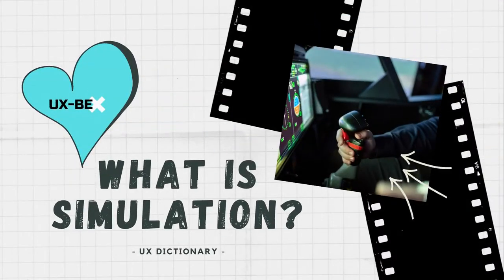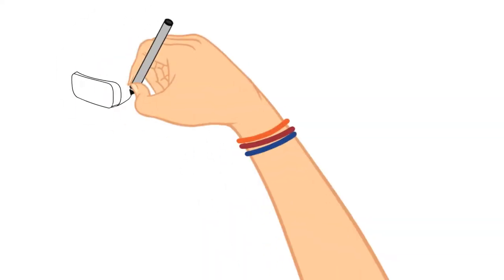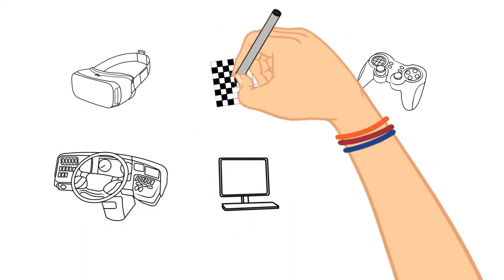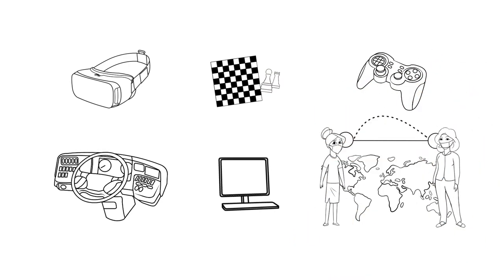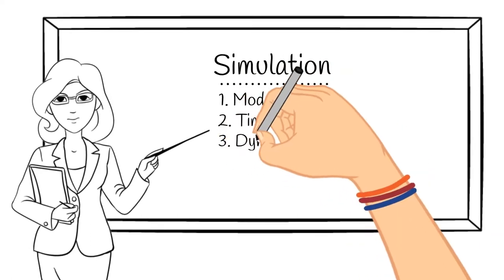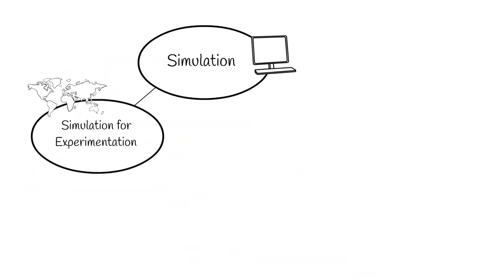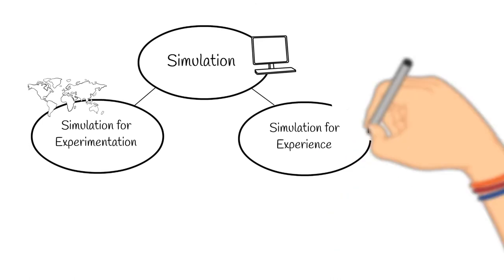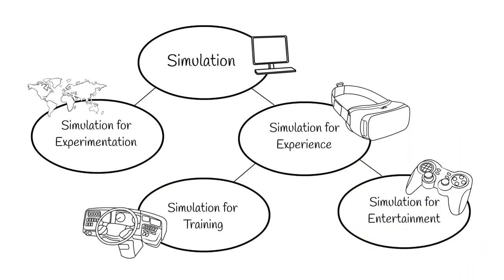What is Simulation?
Hi friends happy Wednesday!

I wanted to go over some definitions you may run into if you become a user experience designer or human-computer interaction professional.

★ References & Resources ★

LITERATURE
Bair, L., & Jackson, J. J. (2013). M&S Professionals Domains, Skills, Knowledge, and Applications. Interservice/Industry Training, Simulation, and Education Conference (I/ITSEC), Orlando, FL.

Birta, L. G. (2003, February 19). The Quest for the Modelling and Simulation Body of Knowledge. The Sixth Conference on Computer Simulation and Industry Application, Instituto Technologico de Tijuana, Mexico.

Bungartz, H.-J., Zimmer, S., Buchholz, M., & Pflüger, D. (2014). Modeling and Simulation. Springer Berlin Heidelberg.

Ören, T. (2011). A Critical Review of Definitions and About 400 Types of Modeling and Simulation. SCS M&S Magazine, July, 142–151.

Ören, T. (2014). The Richness of Modeling and Simulation and an Index of Its Body of Knowledge. In M. S. Obaidat, J. Filipe, J. Kacprzyk, & N. Pina (Eds.), Simulation and Modeling Methodologies, Technologies and Applications (Vol. 256, pp. 3–24). Springer International Publishing.

Ören, T. (2005). Toward the body of knowledge of modeling and simulation. Interservice/Industry Training, Simulation, and Education Conference (I/ITSEC), 1–19.

Ören, T., & Waite, B. (2010). Modeling and Simulation Body of Knowledge Index: An Invitation for the Final Phases of its Preparation. SCS M&S Magazine, October(4).

Pritsker, A. A. B. (1979). Compilation of definitions of simulation. Simulation, 33(2), 61–63.

Rogers, R. V. (1997). What makes a modeling and simulation professional?: The consensus view from one workshop. 1375–1382.

Salas, E., Wildman, J. L., & Piccolo, R. F. (2009). Using simulation-based training to enhance management education. Cademy of Management Learning & Education, 8(4), 559–573.

Sokolowski, J. A., & Banks, C. M. (2009). Principles of Modeling and Simulation: A Multidisciplinary Approach. Wiley.

★ Products Used ★